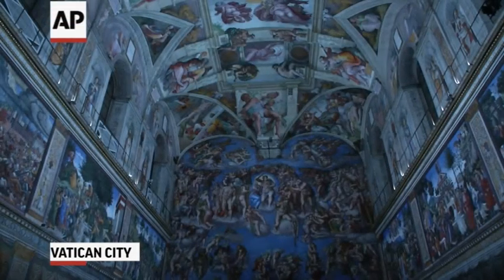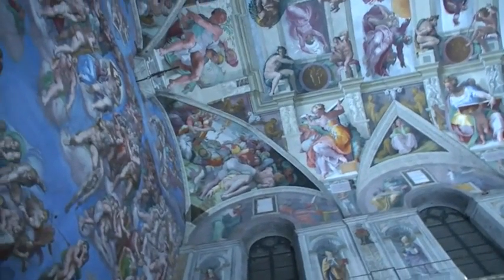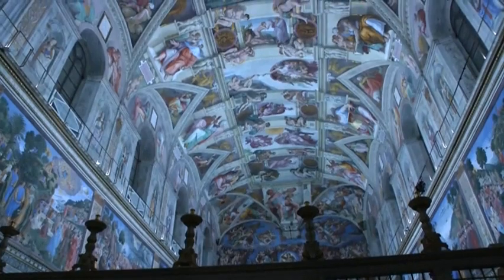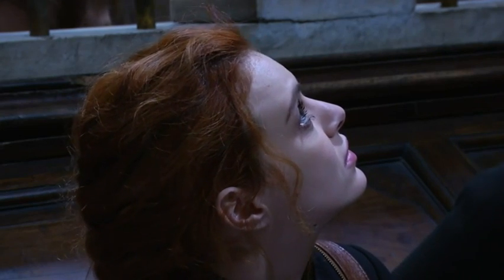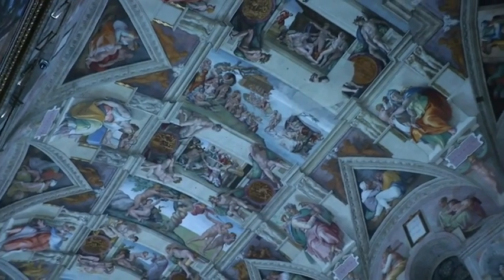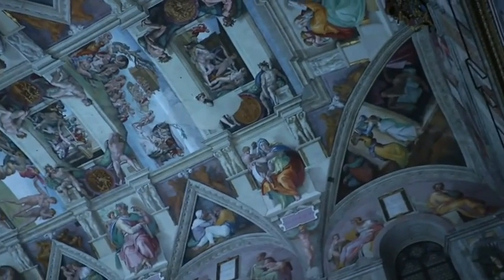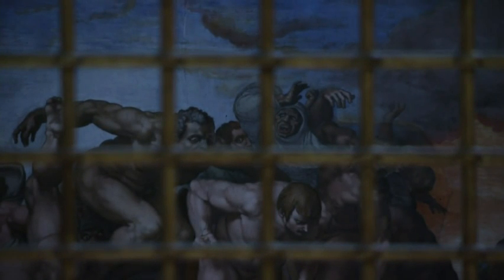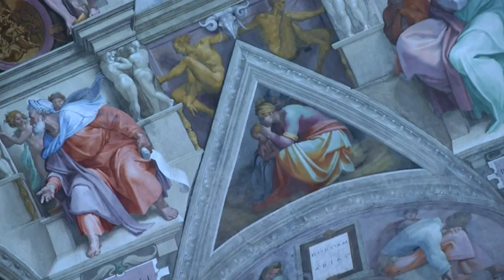Sistine Chapel Gets Brighter Look, Cooler Feel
The Vatican on Wednesday unveiled a state-of-the art illumination and air conditioning system designed to better show off the chapel's precious frescoes and protect them from the dirt, breath and heat of visitors. (Oct. 31)